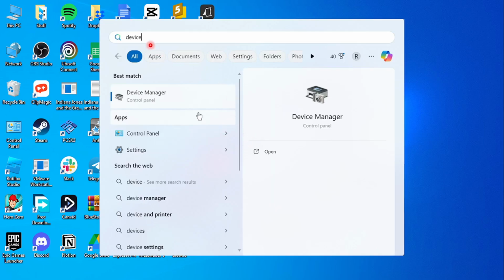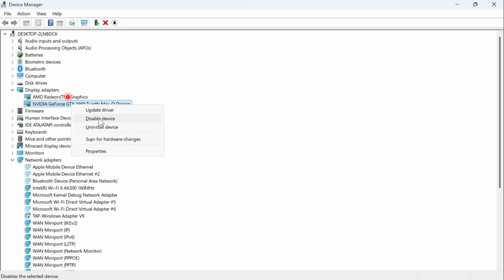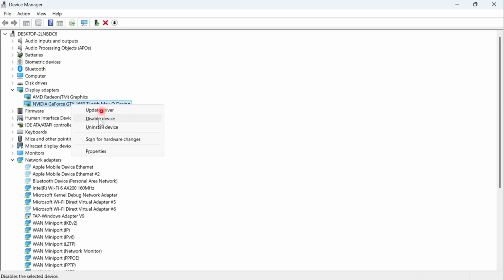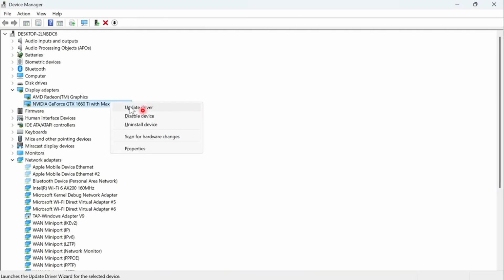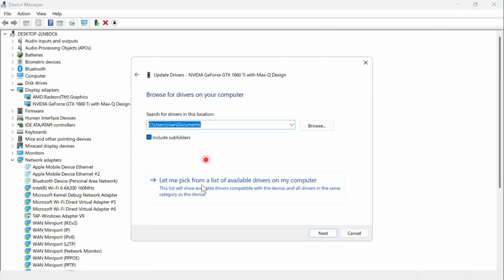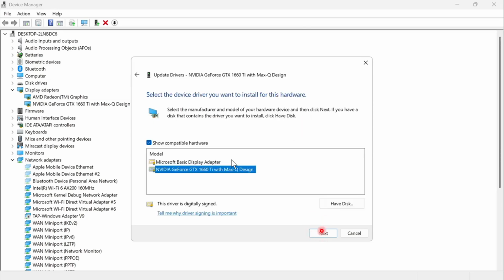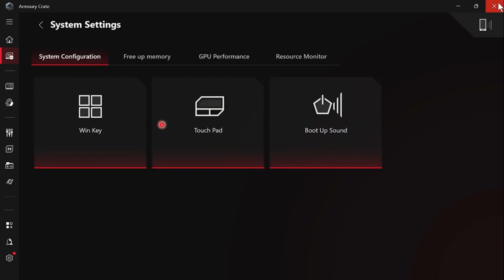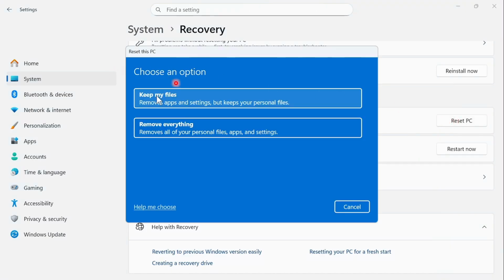How To Fix NVIDIA Graphics Card Not Detected in Windows 11 (EASY FIX)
Is your NVIDIA graphics card not detected in Windows 11? Don’t worry—in this video, I’ll show you exactly how to fix NVIDIA graphics card not detected in Windows 11 step by step. This fix works for both desktop PCs and laptops, including RTX cards.

In this guide, you’ll learn:

How to fix NVIDIA graphics card not detected in Windows 11

Solutions if your RTX graphics card is not detected in Windows 11

How to fix graphics card not detected in Windows 11 for any NVIDIA GPU

The easiest way to solve NVIDIA graphics card not detected Windows 11 issues

How to fix graphics card not detected in Windows in general

Whether you’re dealing with driver issues, BIOS settings, or system errors, this tutorial will help you get your NVIDIA GPU detected and running properly again.